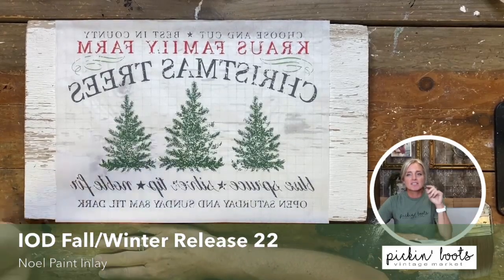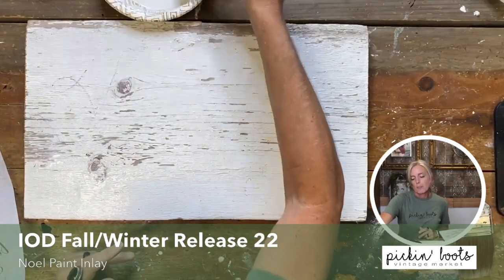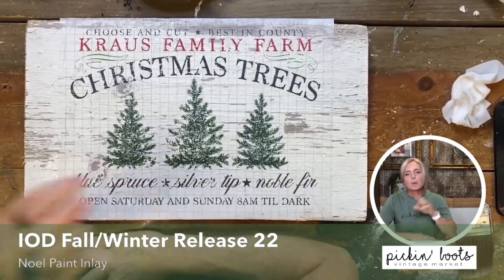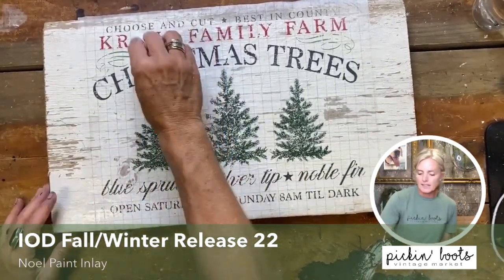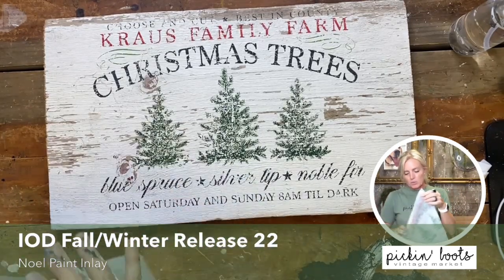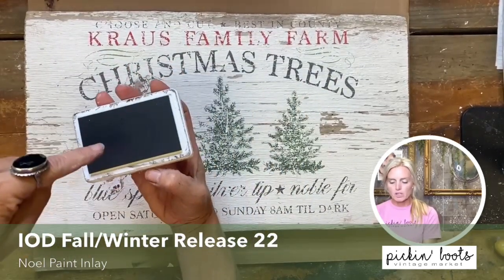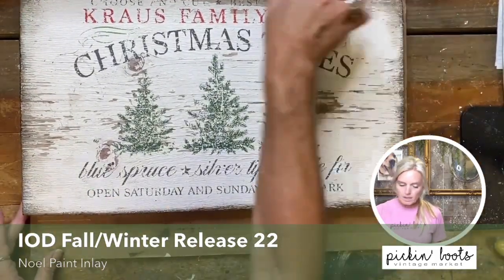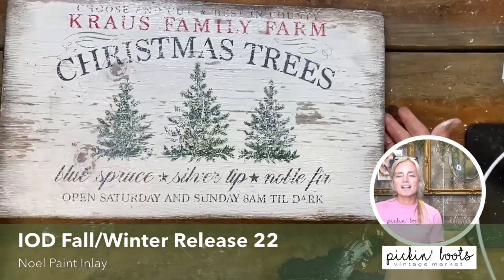How to apply IOD Paint Inlay From Start to Finish Using the New Release IOD Noel Paint Inlay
Using the all new Christmas Trees part of the Noel Paint Inlay, watch how to create a holiday sign from start to finish.  Watch how to apply the paint inlay and  how to seal the paint inlay.

This video is part of the IOD Fall/Winter release party platy list and can also be found on the IOD YouTube channel linked

IOD Supplies Used:
Noel Paint Inlay
IOD Brayer
IOD Ink Stone
IOD Stamp Pad

Misc Supplies:
Clear Coat
Spray varnish
Cloth